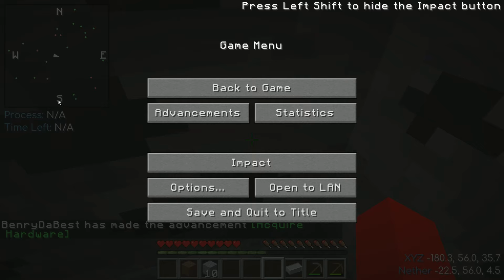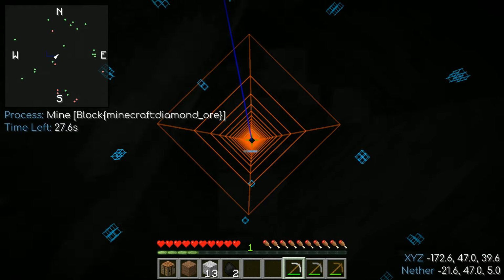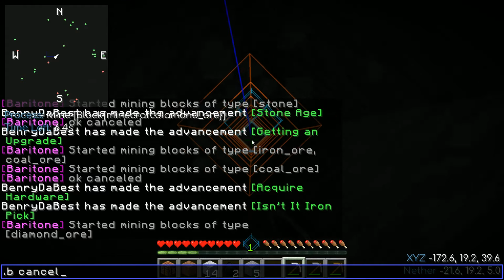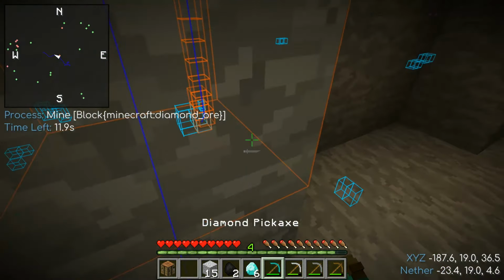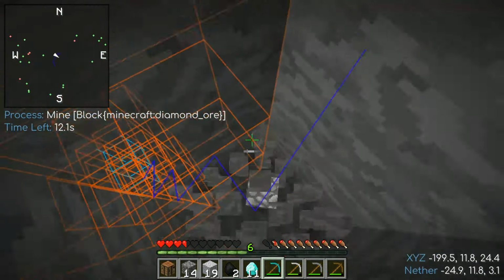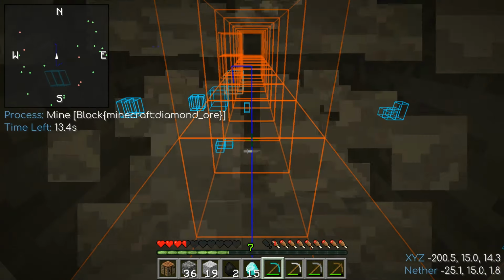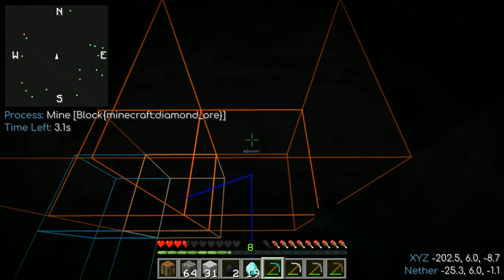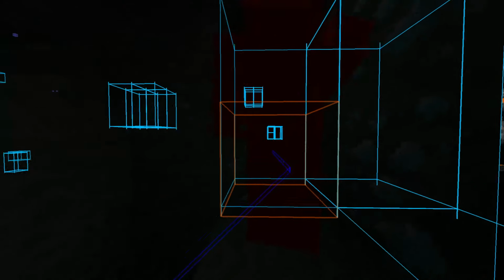World Record? Full Diamond Gear Speedrun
Is this a world record? I don't know if it would count anyway